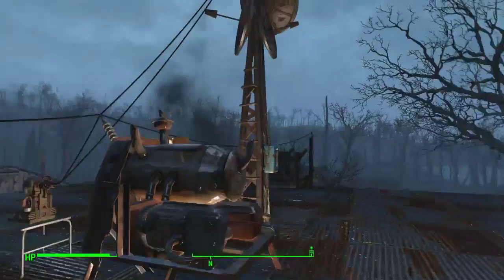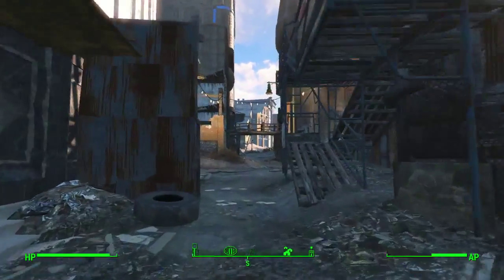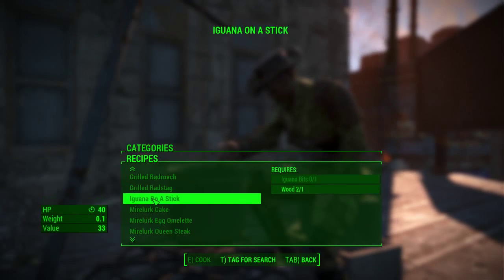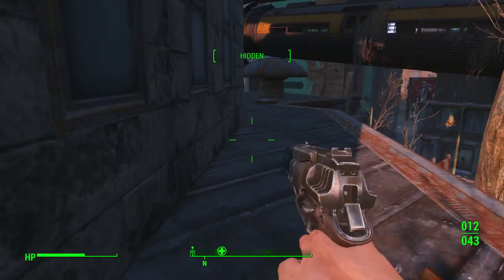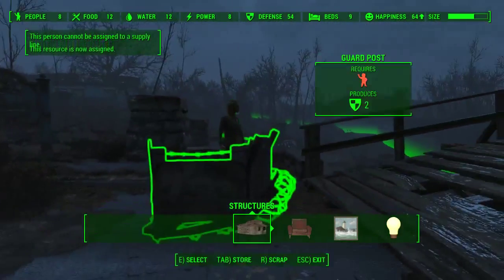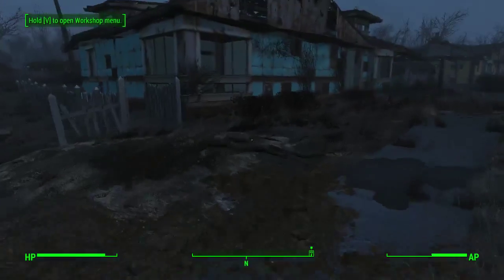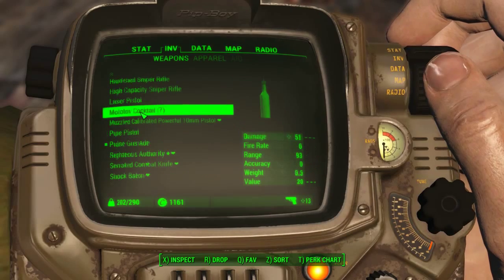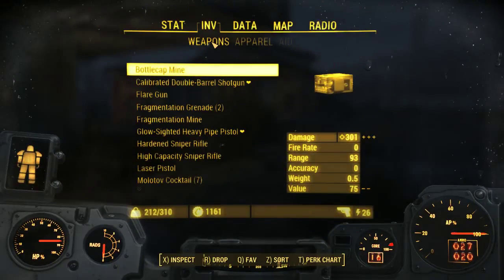Wombat Games Fallout 4 Livestream (14Nov2015 Part 1)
Continuing on with this wasteland adventure.